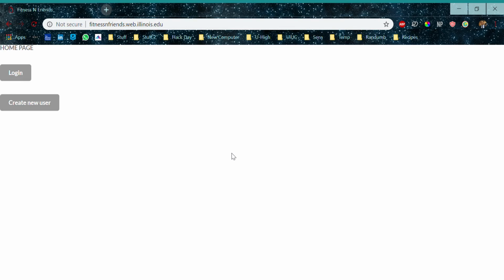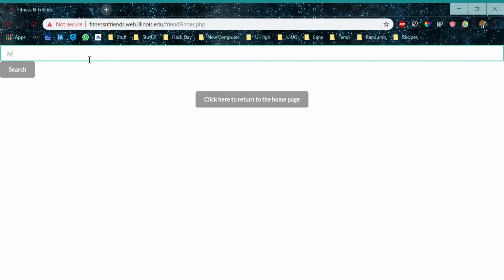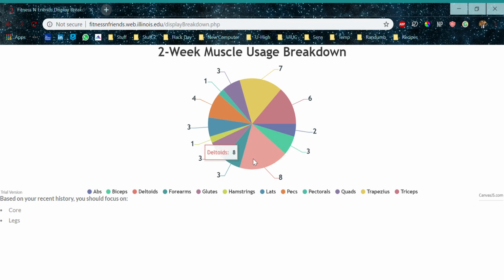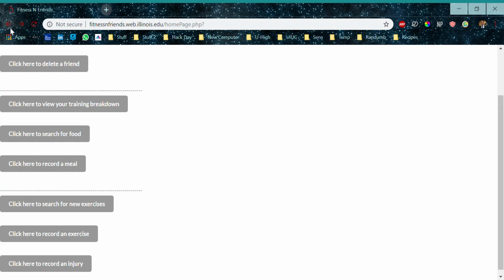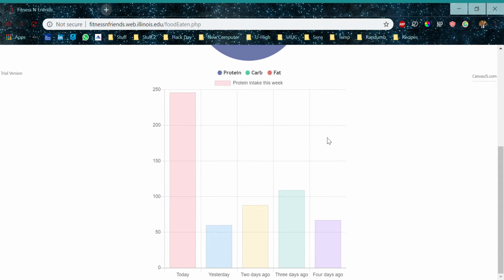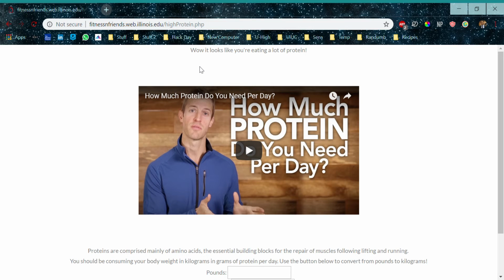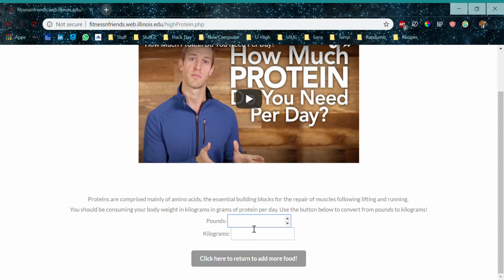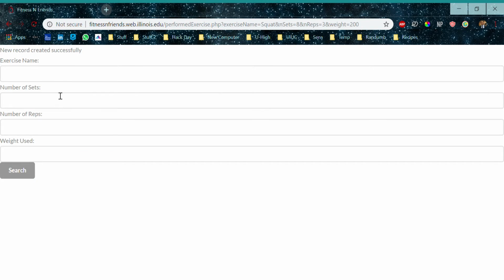Fitness N Friends Demo Video